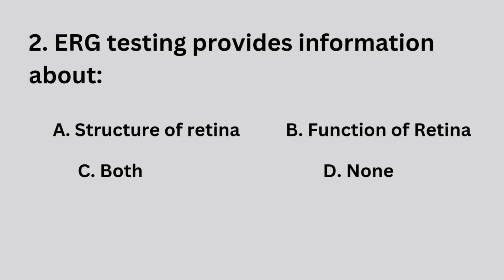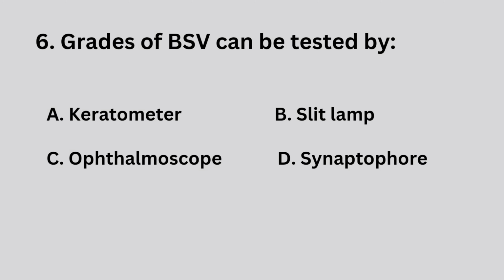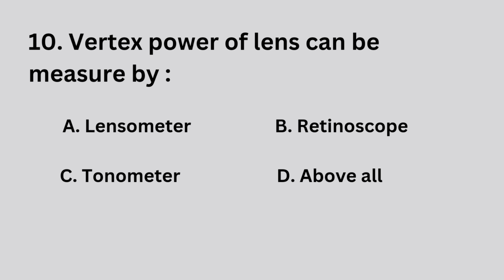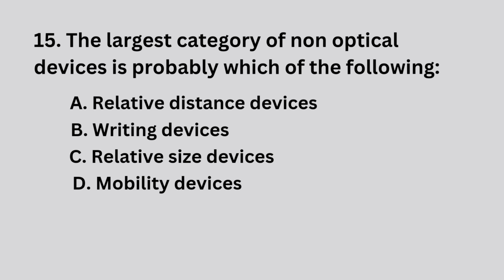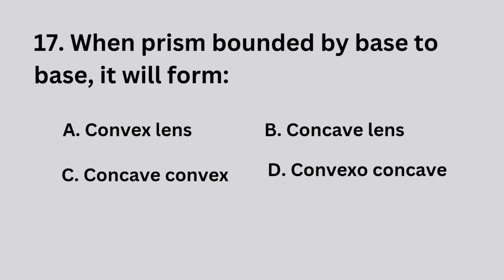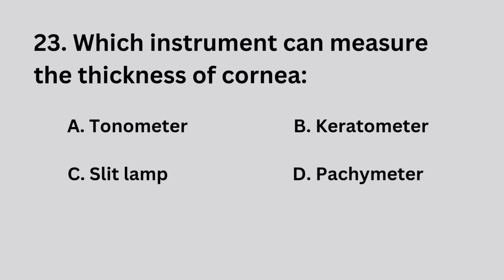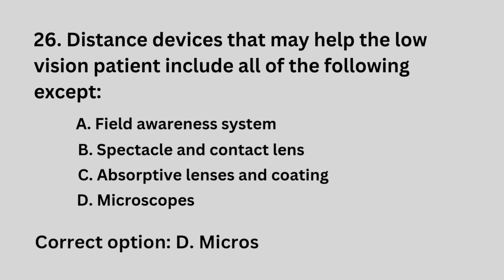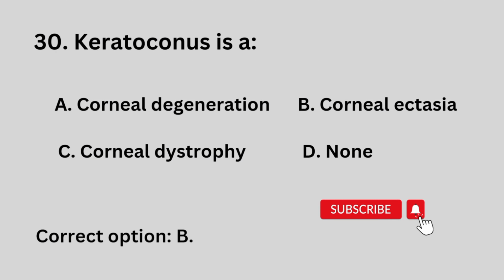Optometry MCQ questions and answers| Part 10 | Optometry course